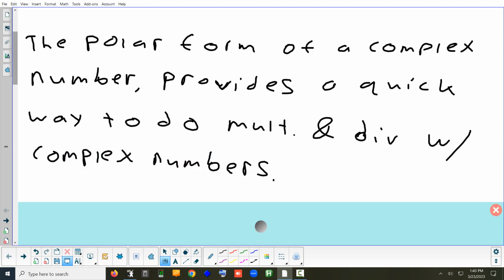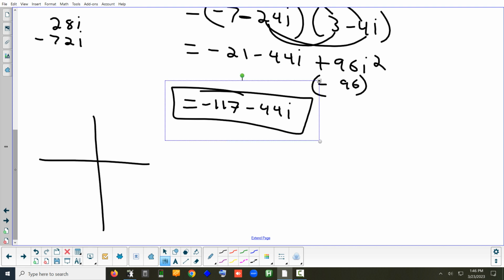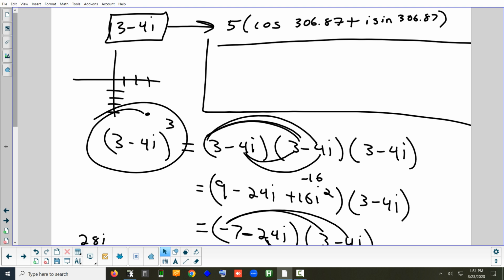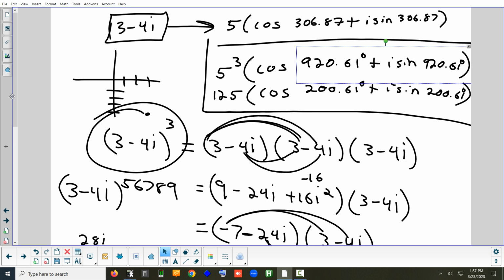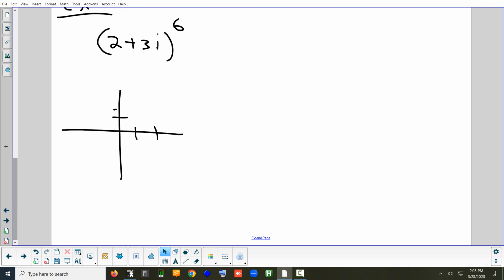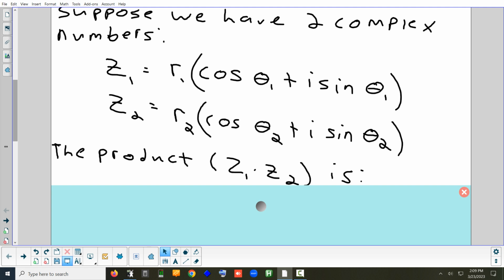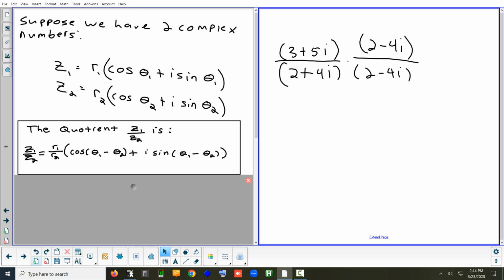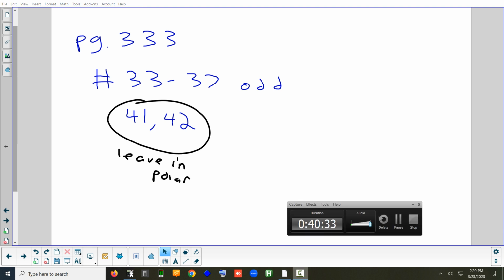5.3(2) Complex Numbers in Polar 3-23-23